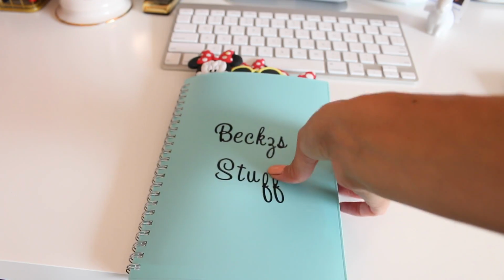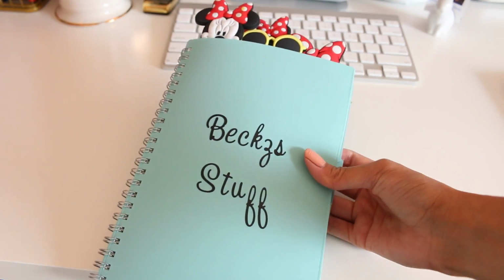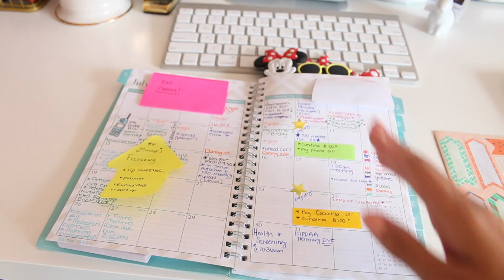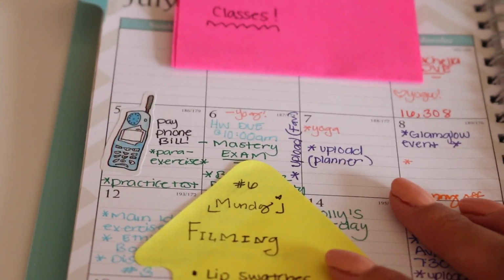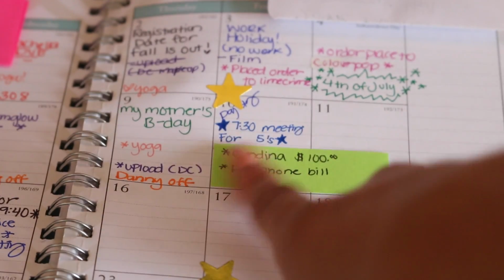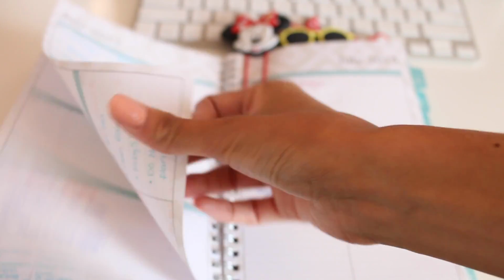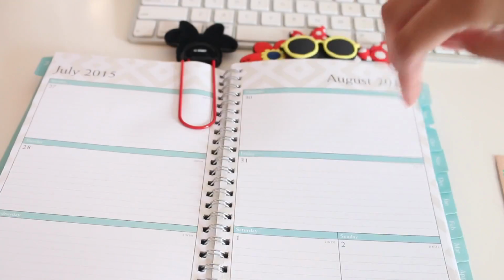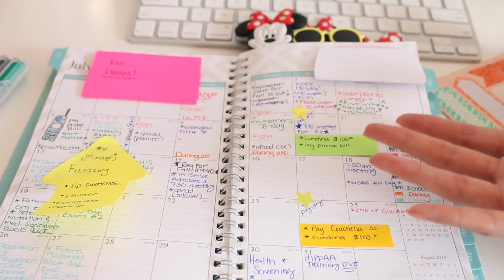MY CUTE & INEXPENSIVE PLANNER | beckyyberry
PLAN WITH ME: A VERY CUTE AND INEXPENSIVE WAY TO MAKE A PLANNER

PLEASE WATCH ME AND MAKE SURE TO THUMPS UP IF U LIKE :)

SNAPCHAT   beckyyberry

I will reply to you ASAP!